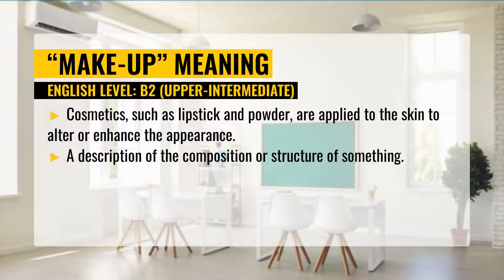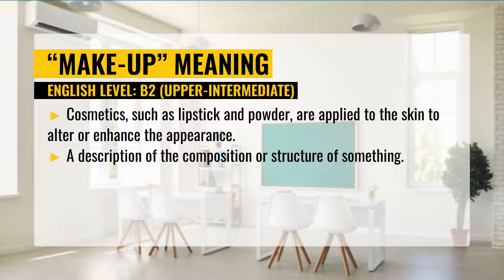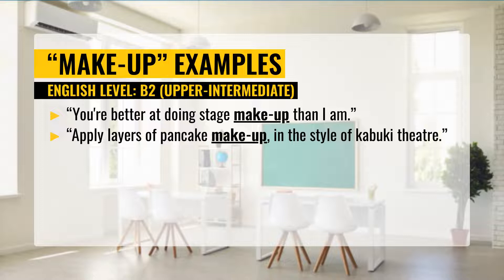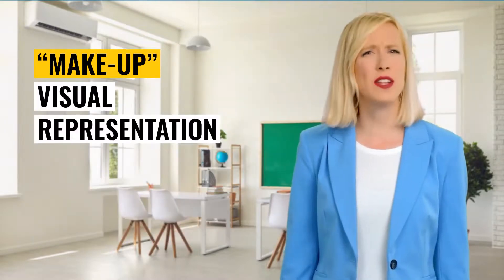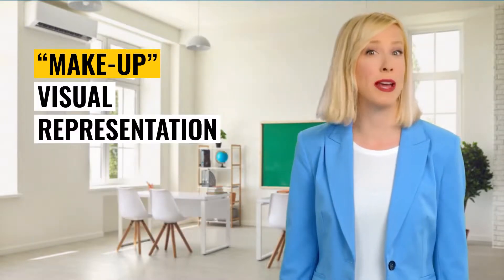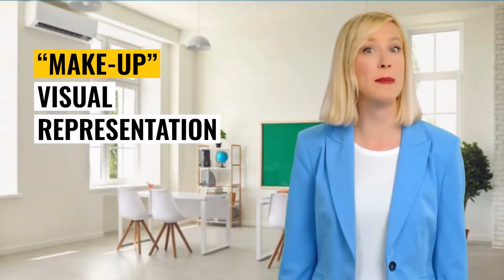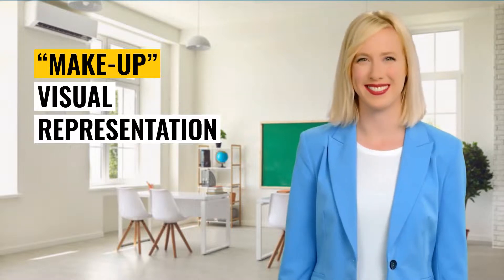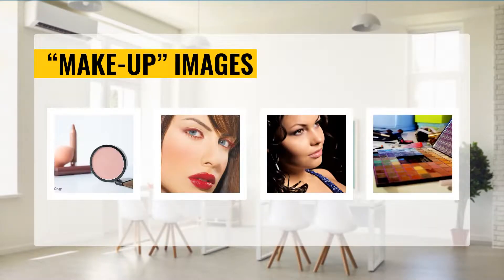Meaning of MAKE-UP and Sentence example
Hello and Welcome! In this video, we are going to tell you the MAKE-UP meaning in English and how to use it in a sentence with some examples. For some words, we have a special vocabulary section with pictures.

Video chapters:
00:00 - Intro
00:05 - What is the meaning of MAKE-UP ?
00:26 - How to use MAKE-UP in a sentence?
00:51 - Pictures of MAKE-UP
01:15 - Video End